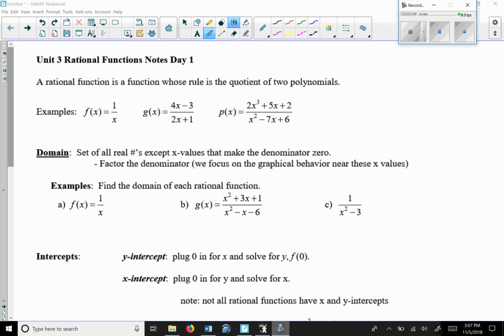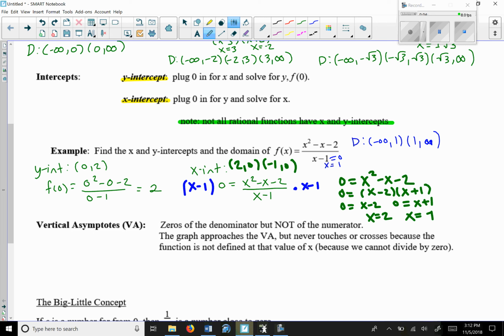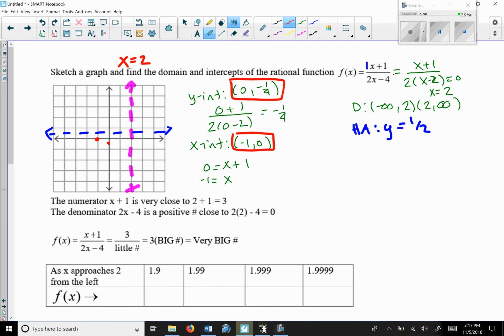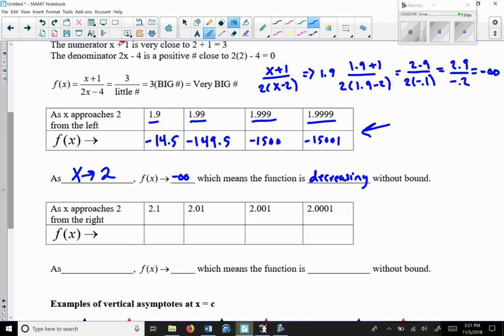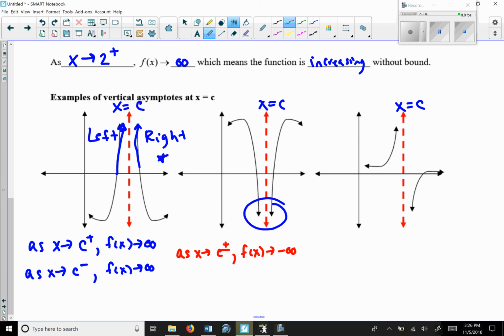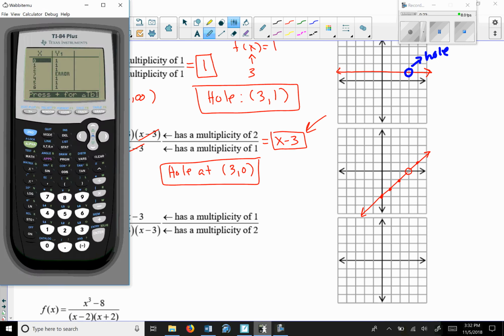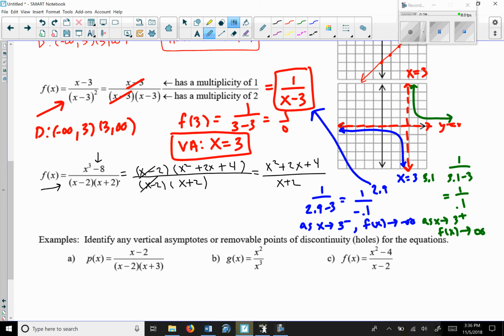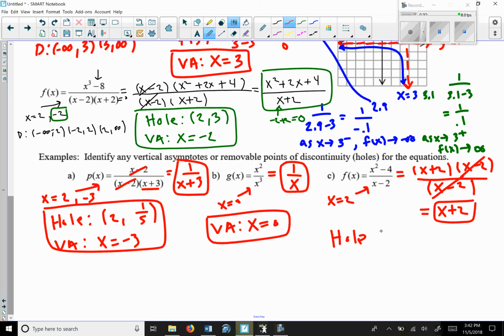Unit 3 Rational Functions Day 1 Notes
Domain, x and y -intercepts, vertical asymptotes and holes